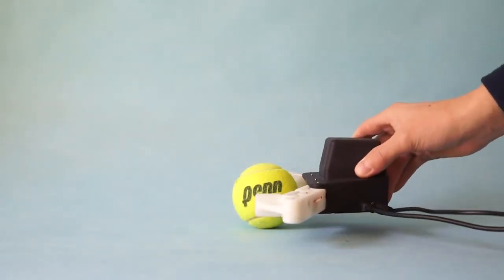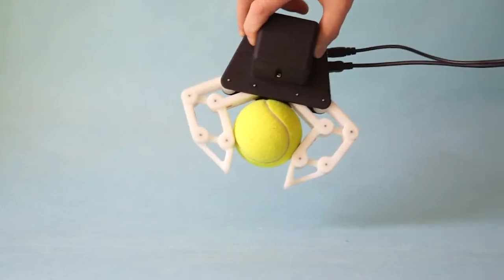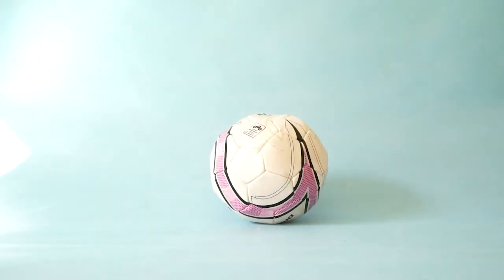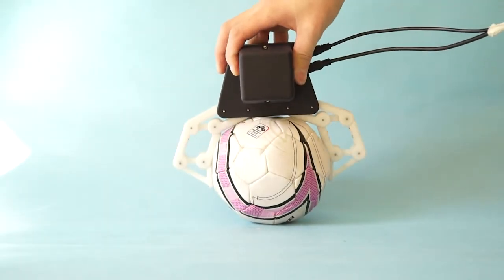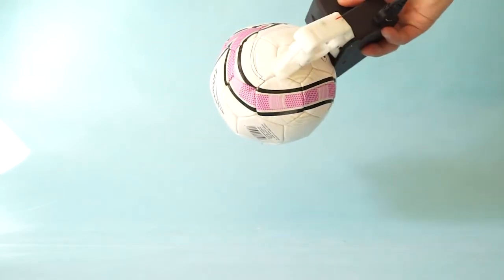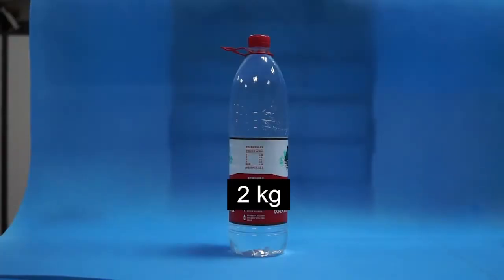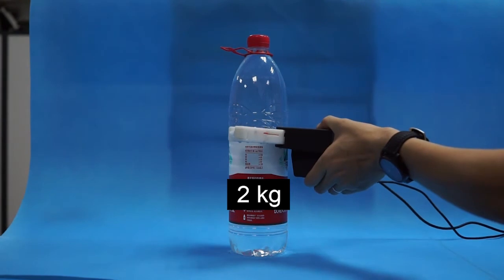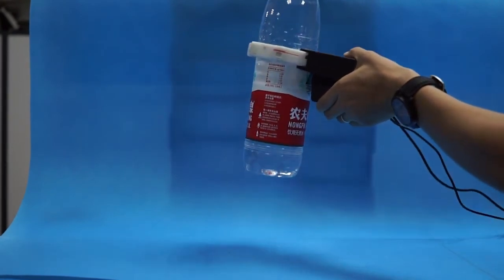The ParaGripper for In-Hand Manipulation without Parasitic Rotation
This work have been accepted to the IEEE Robotics and Automation Letters, titiled: "Modeling, Optimization, and Experimentation of the ParaGripper for In-Hand Manipulation without Parasitic Rotation". It will also be presented at 2020 International Conference on Robotics and Automation at Paris, France.

Abstract: Recently underactuated robotic hands has been exploited for dexterous in-hand manipulation, after been proven efficient in performing versatile adaptive grasps. However the inhand manipulation reported are usually associated with parasitic motion, which may complicate the control and application of the hand. This paper presents the modeling, optimization and experimentation of the ParaGripper, which is an underactuated gripper capable of performing in-hand manipulation without parasitic rotation. The underactuated finger uses two serially connected parallelograms to ensure pure translation of the fingertips. If the object remains stationary to the fingertips, the gripper can translate the object without parasitic rotation. The kinematics and kinetostatics of the hand-object system are derived and the manipulation workspace is optimized. The ParaGripper is designed and fabricated according to the optimal parameters. Experiments showed that the ParaGripper could perform nonparasitic in-hand manipulation and versatile adaptive grasps.